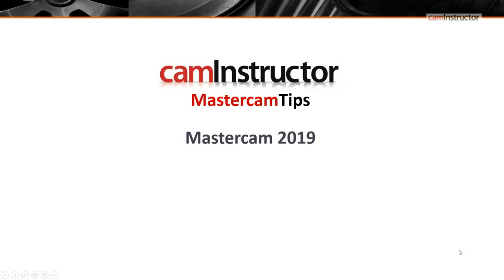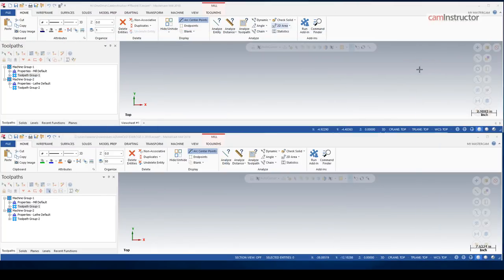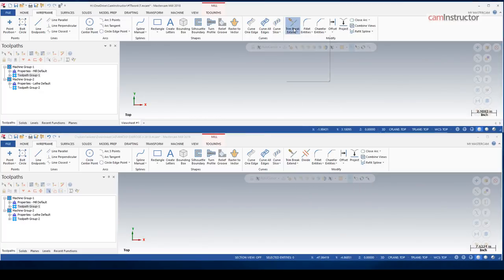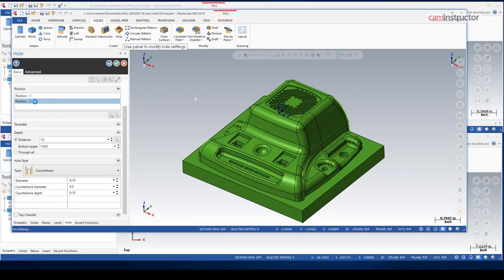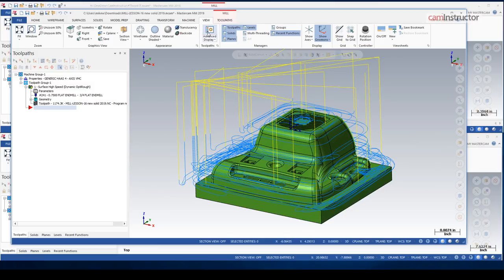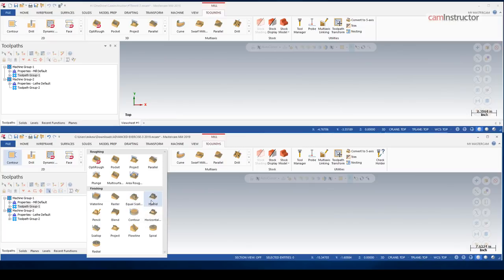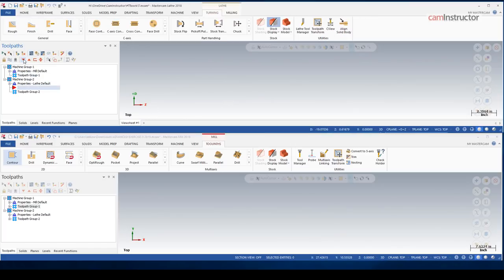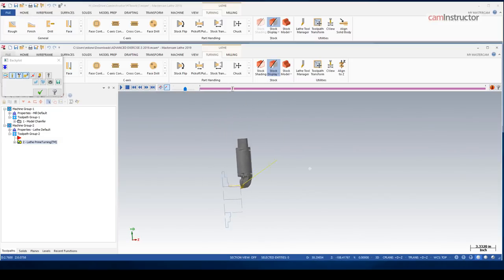New Features in Mastercam 2019